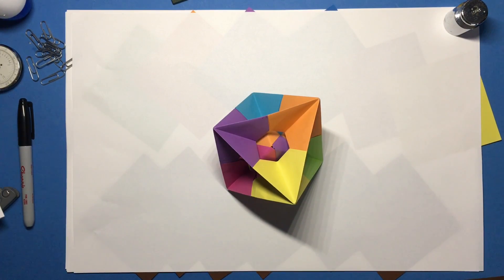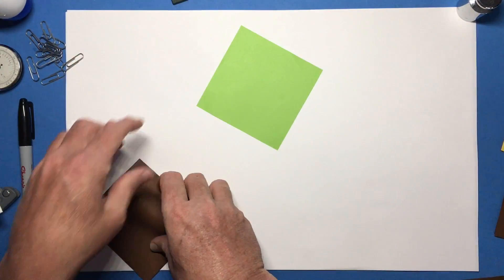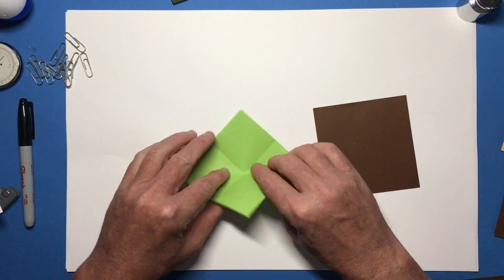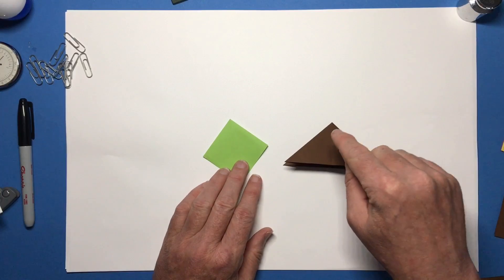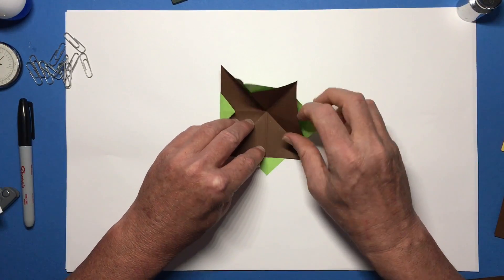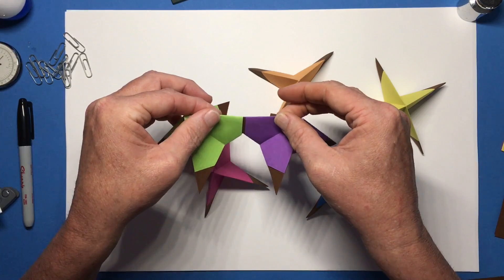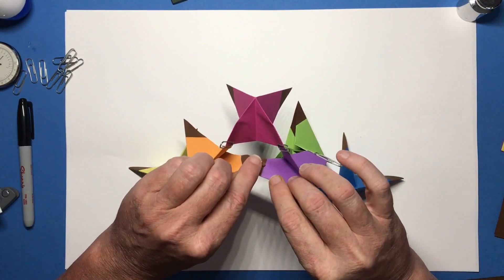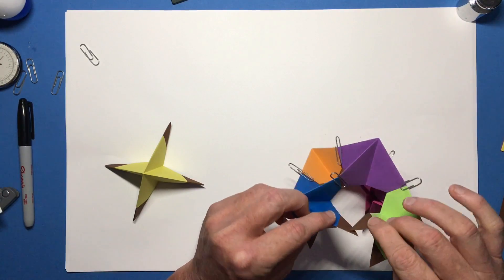The Octacubahedron!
A modular skeleton octahedron with a cut out for inserting a Sonobe cube if you wish.

See earlier videos, "Making the Sonobe Cube" or "Another Sonobe Cube"